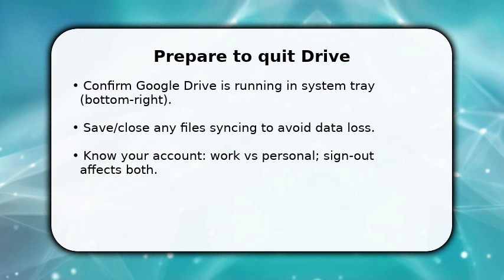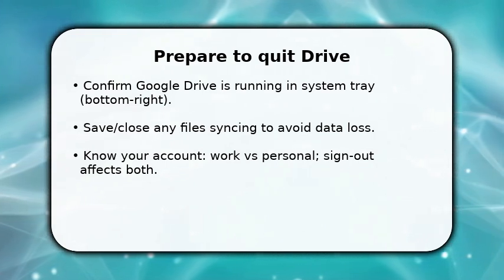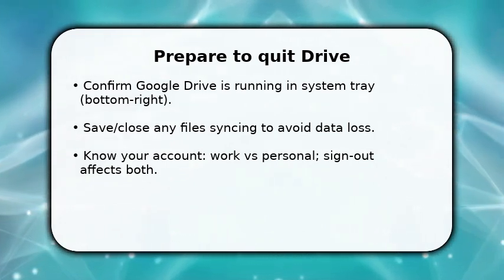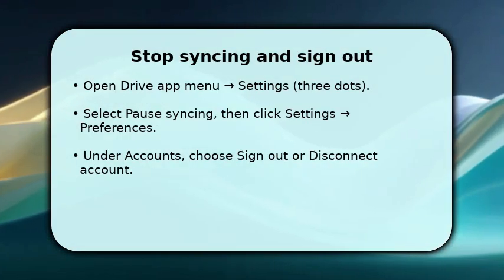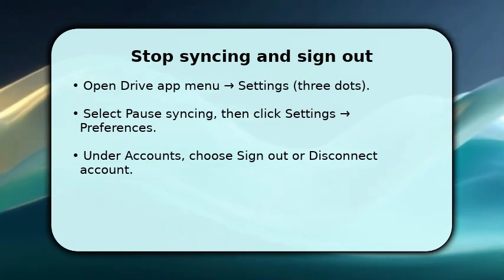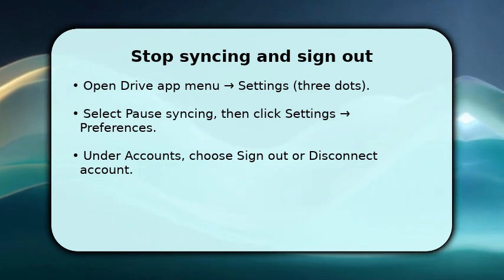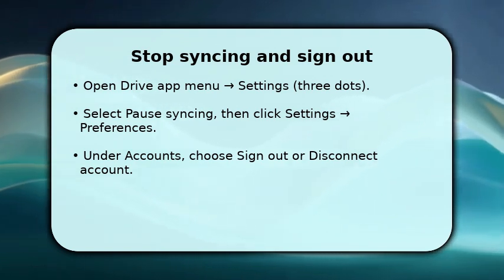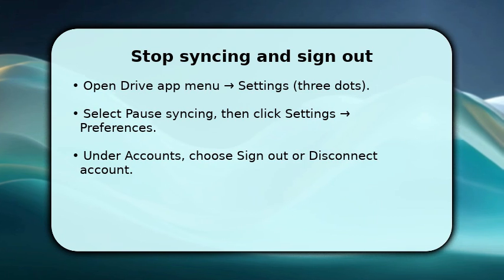How to Quit Google Drive in Windows 11 - Step by Step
How to Quit Google Drive in Windows 11 - Step by Step | 🔒 Surfshark VPN Deal — Stay private and secure. $1.99/mo + 3 Months Free ▸

This video provides a comprehensive guide on how to uninstall Google Drive from Windows 11. Follow our step-bymediate tutorial as we navigate through the process, ensuring your system is clean and free of unwanted applications.

How to quit Google Drive, Uninstall Google Drive in Windows 11, Remove Google apps on PC, Disable Google Docs for editing documents directly from browser, Google App Uninstallation Guide, Windows Settings - Manage Add-Ons and Extensions, Clean up your computer by removing unwanted applications like Google Drive, Step-by-step guide to uninstalling software in Windows 11, How to remove the Chrome web app from my PC, Disable third-party apps on Windows